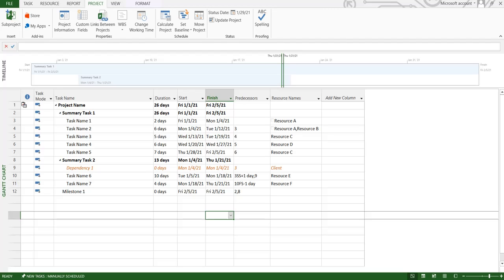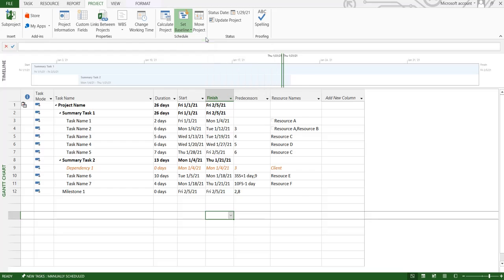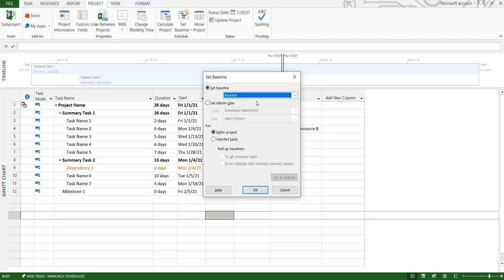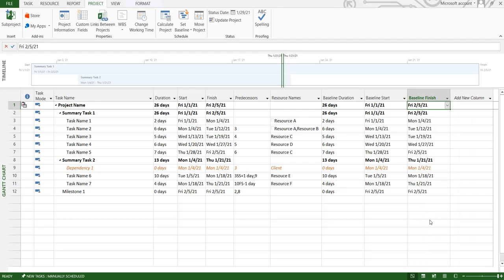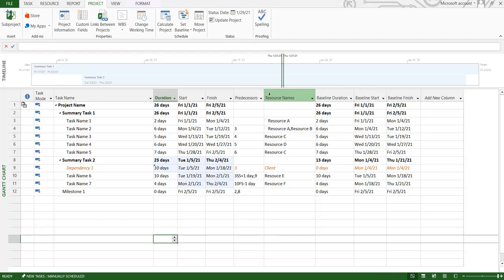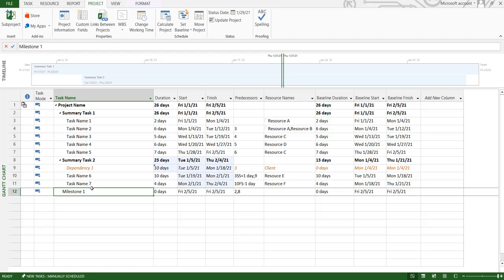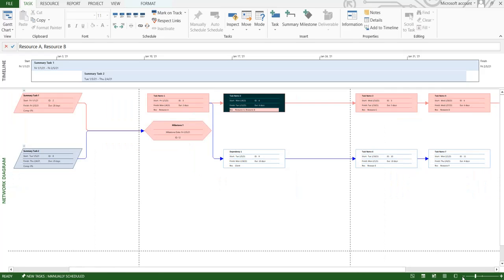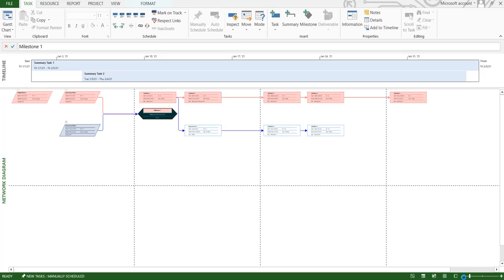Microsoft Project- How to Baseline a project plan (English)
This video tutorial is about project plan baselining.
Baselining a project plan freezes the project timelines and helps create a benchmark for project managers to check how much difference the actual duration had from the initial planned duration.
how to use ms project?